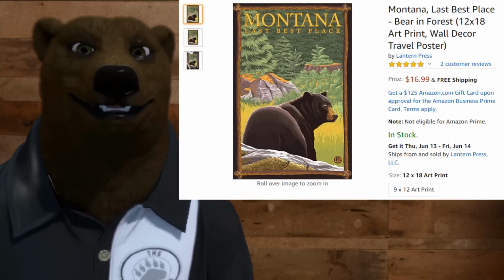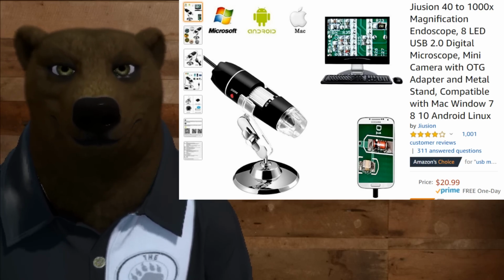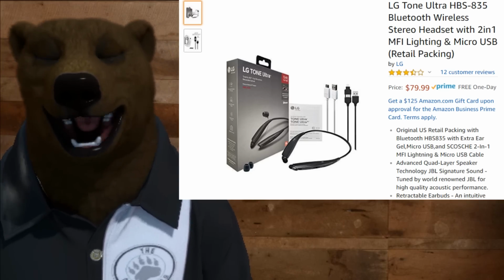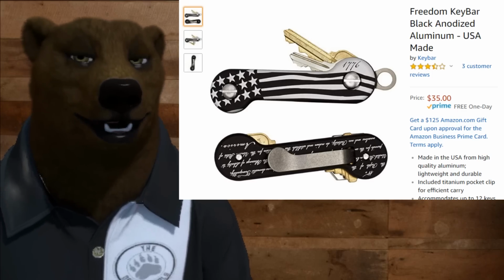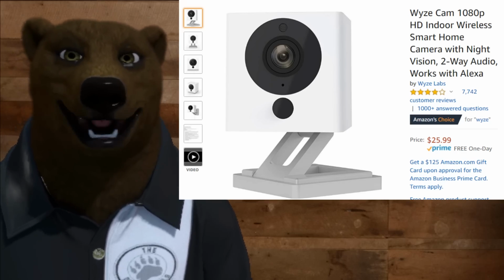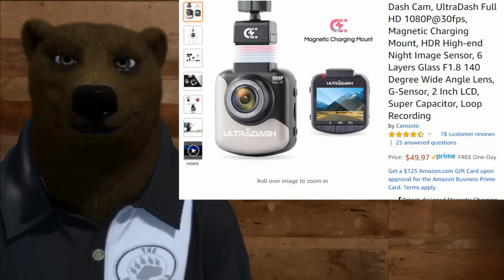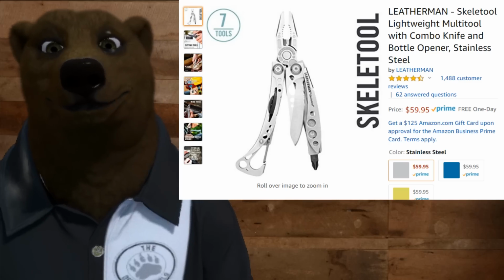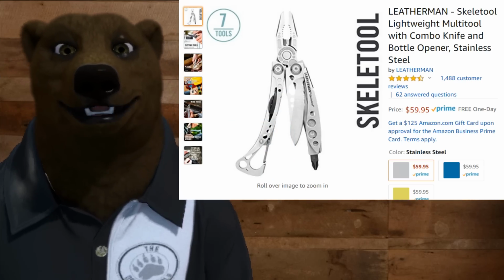Top 10 Father's Day Gifts (Challenge: No tools)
Top 10 Father's Day Gifts (Challange: No tools)

Moonshine book
Montana Poster
LG Ear Buds
HoldPeak Wind Meter
Wyze Security Camera
Ultradash Dash Cam
Black Rifle Coffee
USB Microscope

Support the Den Of Tools:
Recommended Tools